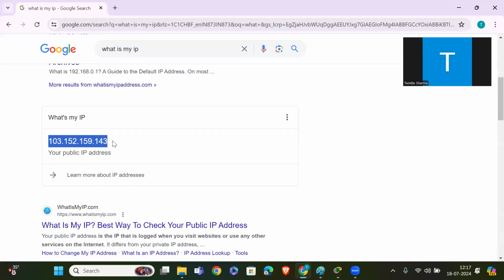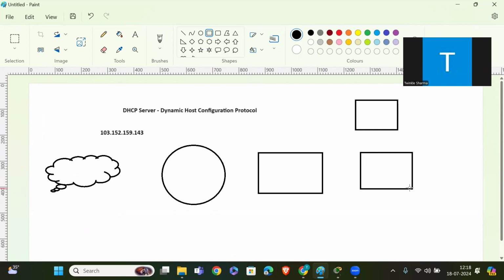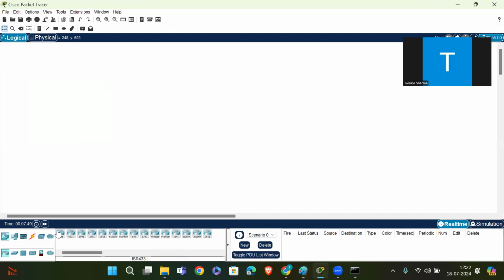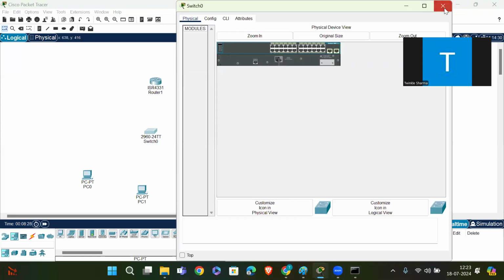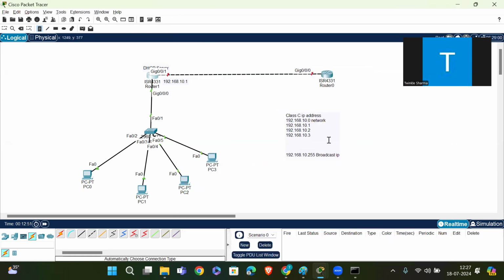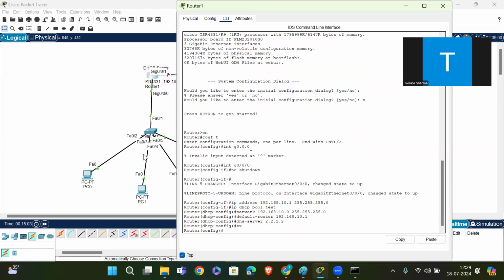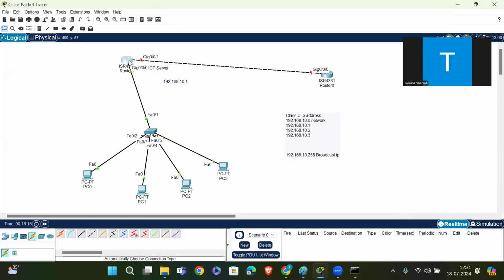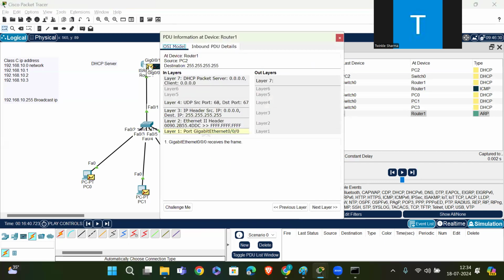DHCP in English | Dynamic Host Configuration Protocol | Twinkle Sharma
In this video, we will discuss about DHCP in English, How to make a router as DHCP Server, how packets from during assigning of private, how DHCP Assign the IP Addresses